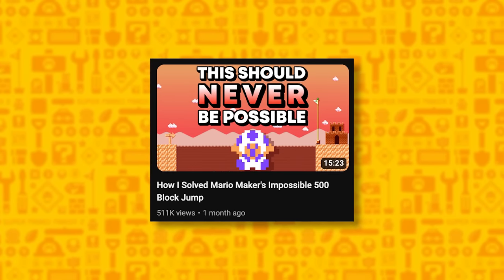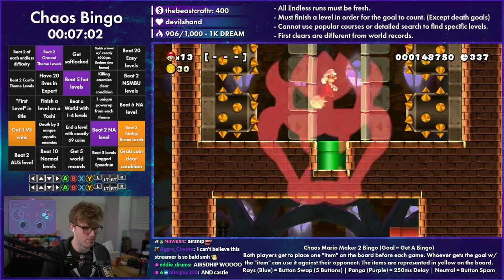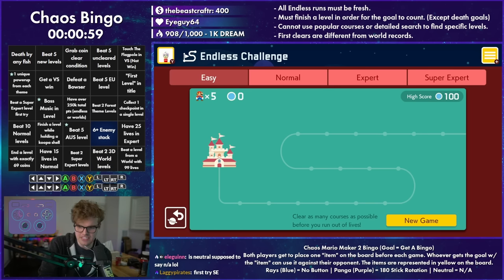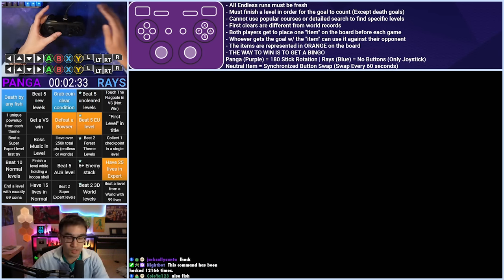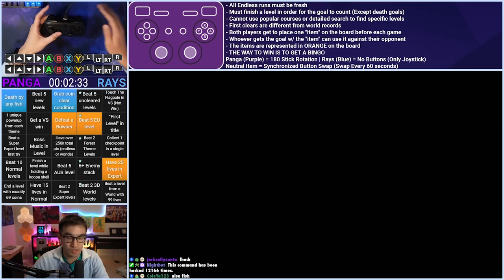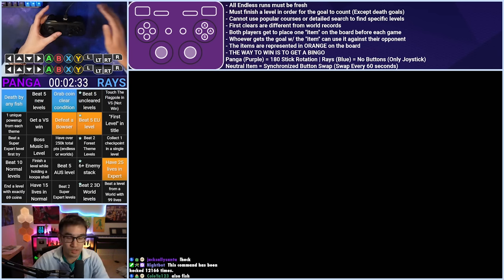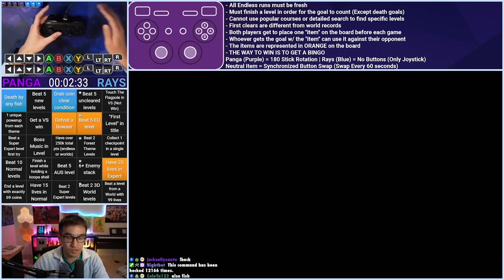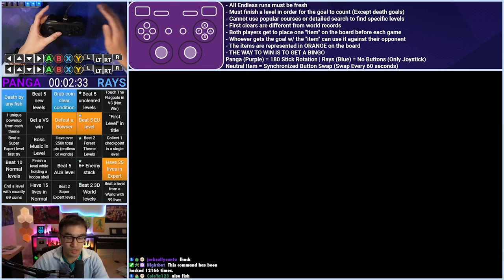How I Outsmarted Mario Maker's Best Player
After months of no bingo content,  @PangaTAS  and I are back with something never seen before: Chaos Bingo. In this version of Bingo, we introduce "items" which we can use against each other while the game is going on. I might not be the best at Mario, but maybe my strategy can outperform his skill.

Music Used (In Order):
Mario Kart Wii - Daisy Circuit
Mario Kart 8 Deluxe - Wii Coconut Mall
Paper Mario: The Thousand Year Door - Petal Meadows
Kirby 64: The Crystal Shards - Pop Star (Plains Area)
Super Mario Bros. Wonder - Overworld
Super Mario 3D Land - Airship
Kirby and the Forgotten Land - A Trip to Alivel Mall
Super Mario 3D World - World Flower
Mario Kart 8 Deluxe - GBA Mario Circuit
Super Mario 3D World + Bowser's Fury - Riding Plessie Across Lake Lapcat
The Legend of Zelda: The Wind Waker - Pirates
Super Mario Odyssey - Steam Gardens
Kirby's Return to Dreamland - Cookie Country
Mario & Sonic at the London 2012 Olympic Games - Beach Overworld (New Super Mario Bros. Wii)
Mario Kart 7 - Wario Shipyard
Super Mario Galaxy 2 - Puzzle Plank Galaxy
Fortune Street - Chance Card (Yoshi's Island)
Super Mario 3D Land - Beach (Underwater)
Super Smash Bros. Ultimate - Multi-Man Smash
Mario Kart Double Dash - Circuit Theme
Ring Fit Adventure - Dojo Temple 2
Mario Kart 8 Deluxe - Dragon Palace
Mario Golf Super Rush - Boss (Sacred Flamebeast)
Super Mario 3D World + Bowser's Fury - Mount Magmeow
Super Mario Bros. Wonder - Petal Isles (Bowser)
Super Mario Galaxy - Melty Molten Galaxy
Fortune Street - Highlight Ending